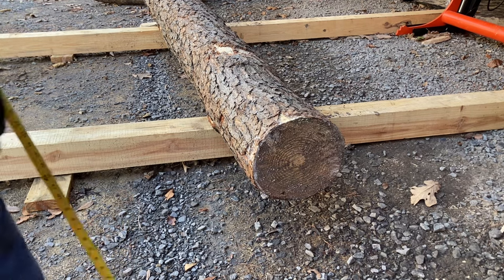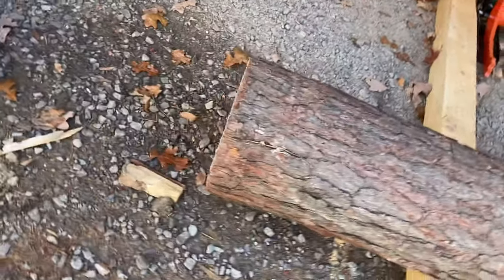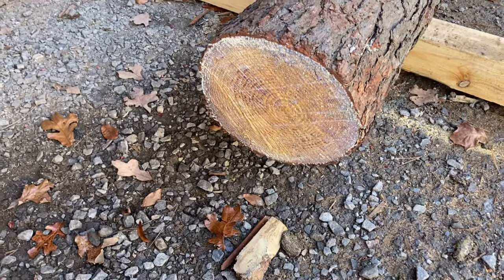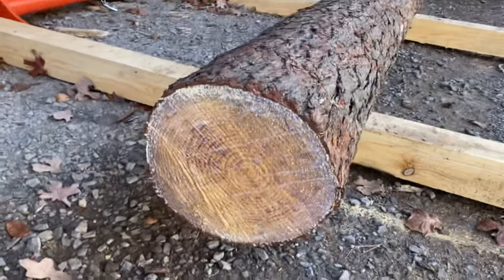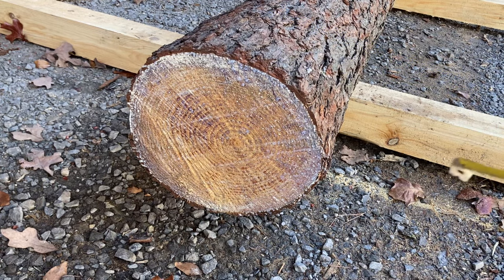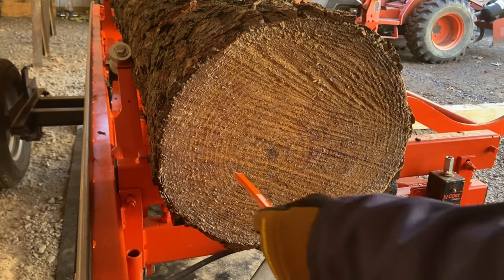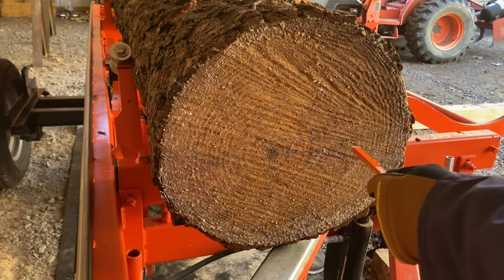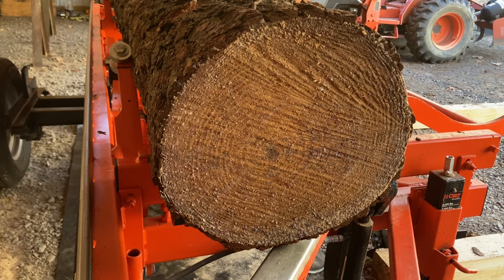How to mill logs with tension.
Strategy for dealing with stress in log
Sawmill
Lumber
Wood Mizer
Sawmill in action